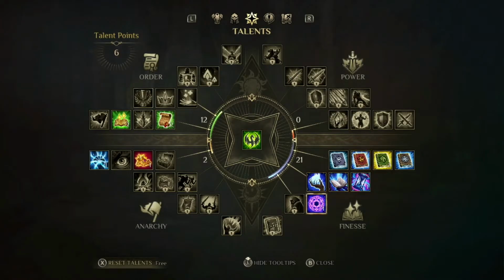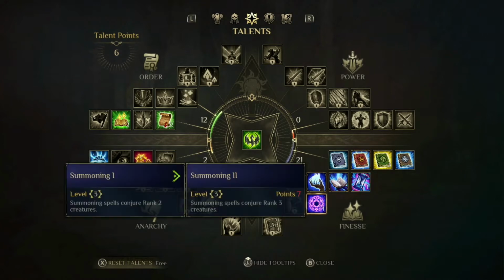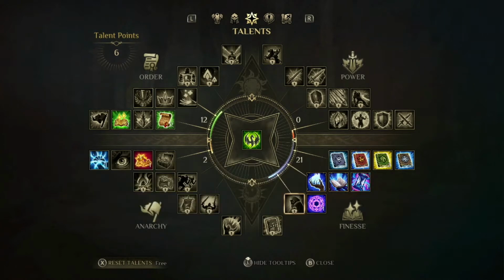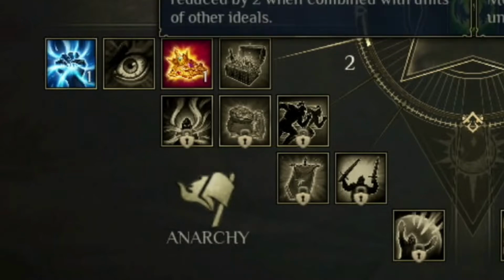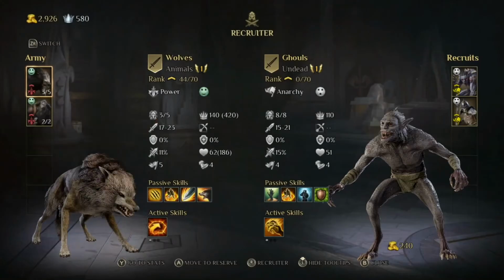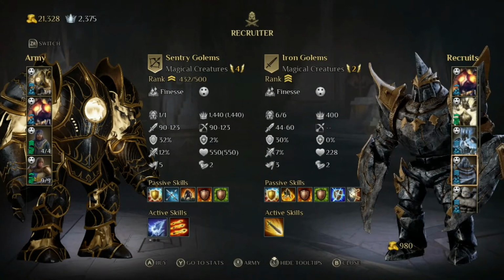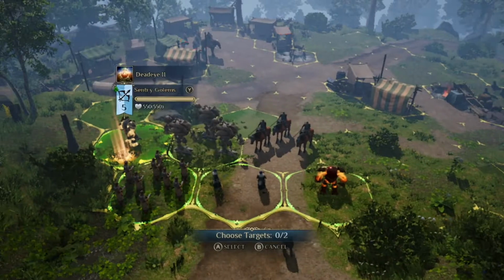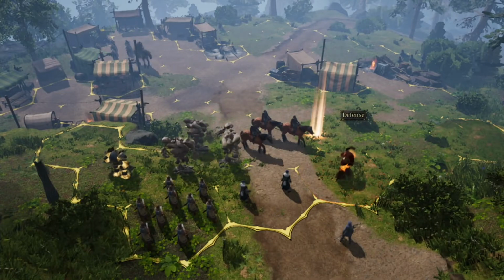King's Bounty 2 | (T.A.C. Introductory Guide)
Note: This is played on NSW patch 1.6. I am aware the team has a roadmap and is supporting updates on all versions, which include new content. Kudos to that! I'll likely revisit this one in a few months once more updates release.

Timestamps:
Start 00:00
Background 00:28
Tactics 03:03
A.I. Check 10:39
The Cheese 11:48
Final Remarks 13:41